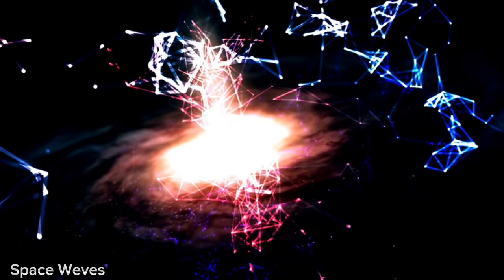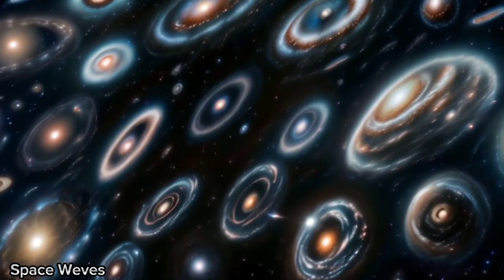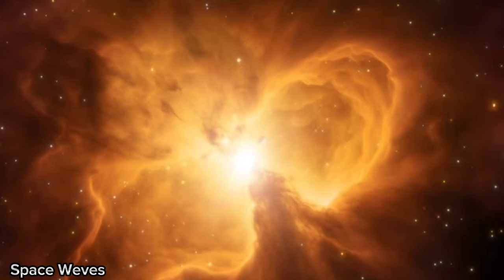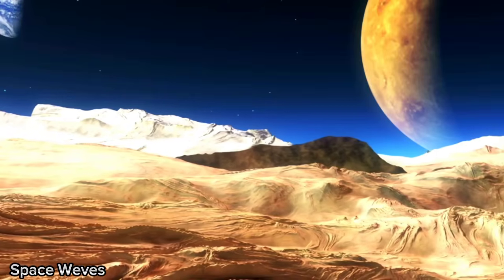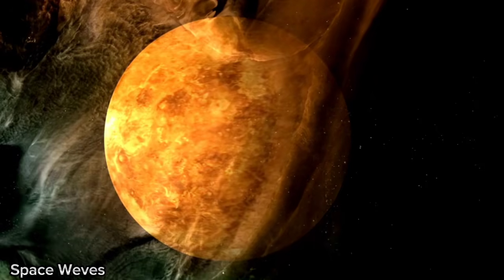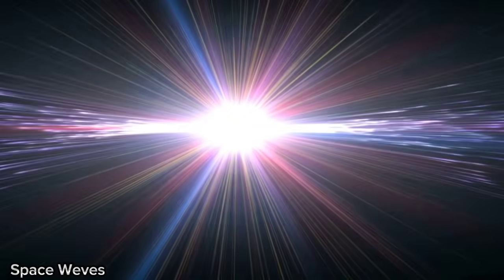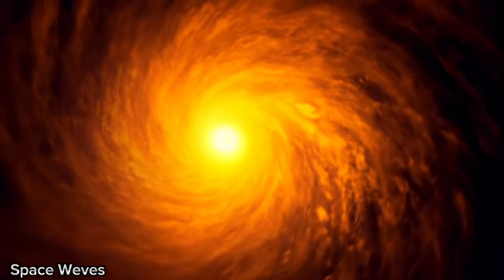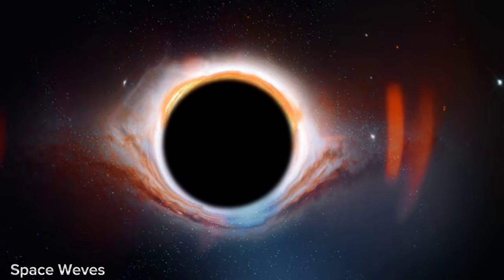Countdown Begins: Brian Cox Reveals Imminent Betelgeuse Supernova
The countdown has begun! Renowned physicist and popular science communicator Brian Cox reveals the latest, startling predictions about the imminent supernova of Betelgeuse—one of the most famous stars in our night sky. After months of scientific observation and analysis, the possibility that this massive red supergiant could explode into a supernova in the near future has become increasingly likely. But when exactly will it happen, and what does it mean for life on Earth?

In this eye-opening video, Brian Cox takes us on a journey through the science behind Betelgeuse’s impending fate, explaining the complex astrophysical processes that are leading to its inevitable explosion. What causes a star like Betelgeuse to end its life in such a dramatic fashion? What are the signs that indicate it’s nearing the end of its stellar life cycle? Cox delves into the specifics of how scientists have been monitoring the star’s fluctuations, including the mysterious dimming events observed in recent years, which have sparked speculation about a potential supernova.

🌠 Brian Cox provides a deep dive into the extraordinary life cycle of stars like Betelgeuse, shedding light on the process that leads to their spectacular deaths and the subsequent birth of new elements that will enrich the universe for generations to come.
💫 What would a Betelgeuse supernova look like from Earth? Would we witness it as a second sun in our sky, visible even during the day? Brian explains how this cosmic event could be one of the most extraordinary visual phenomena in human history, giving us a glimpse into the violent and awe-inspiring forces that shape our universe.
🌌 But the science doesn’t stop there. What does Betelgeuse’s fate mean for our understanding of the life cycles of stars, black holes, and the ultimate fate of our galaxy? Could this supernova signal the beginning of something even greater in the cosmos?

Brian Cox also explores how the supernova will impact our understanding of cosmic events, the creation of heavy elements, and the role stars play in the evolution of galaxies. He discusses the broader implications for science, astronomy, and even the future of space exploration. What can this event teach us about the forces that govern the universe, and how will it shape future astronomical discoveries?

Don’t miss out on this exclusive and fascinating breakdown of one of the most eagerly anticipated astronomical events in history. Brian Cox’s passion for science and his ability to explain the mysteries of the universe in an accessible and engaging way make this a must-watch for anyone intrigued by the cosmos. Will we witness the Betelgeuse supernova in our lifetimes? The countdown has started—and the answers may surprise you.